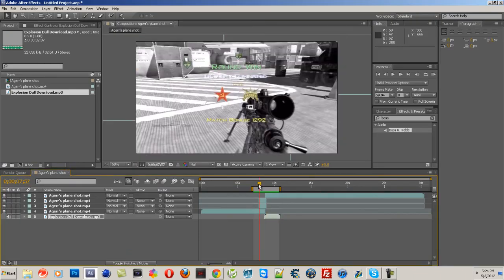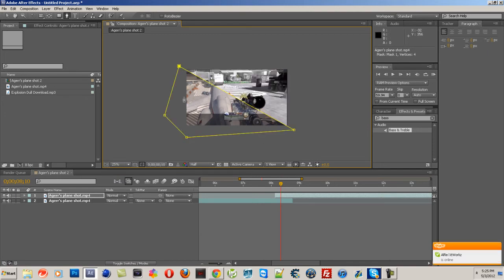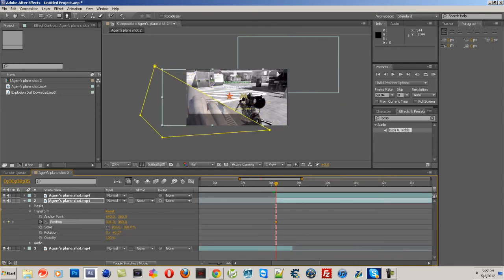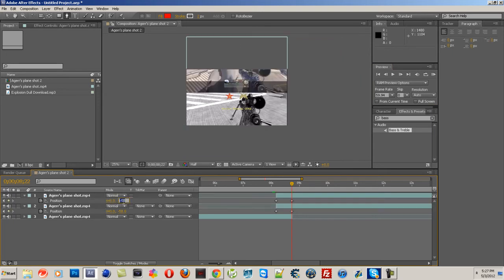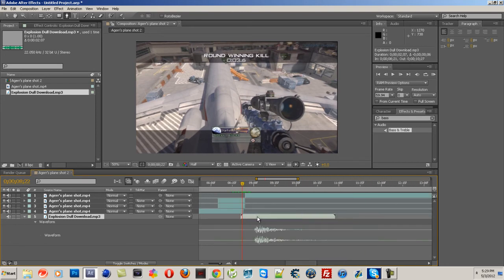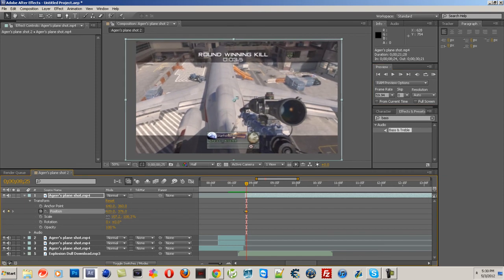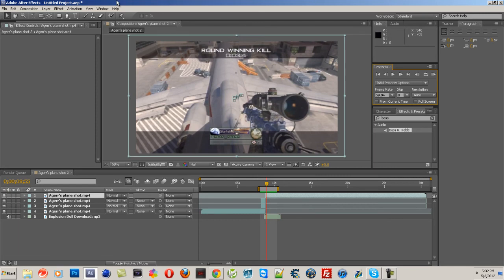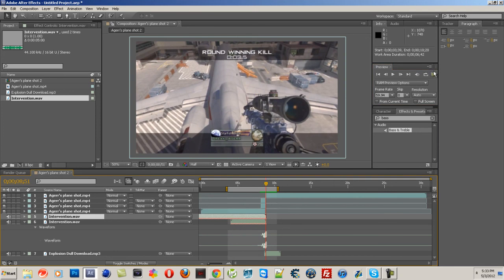After Effects Tutorial: Corner Transition Masking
Hey guys i did this tutorial for my friend Miko but decided to share it with the world. Sorry the audio is a bit off. I recorded my voice with my iphone because i have shitty settings for the camtasia voice recorder thing. But yeh just follow the tutorial and it should sound sick.